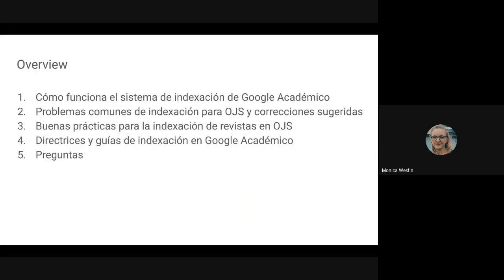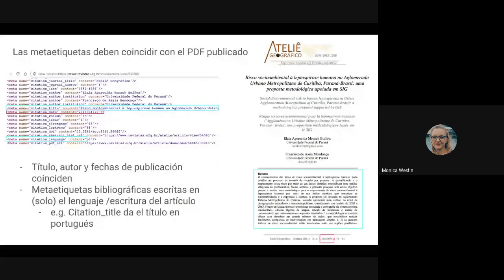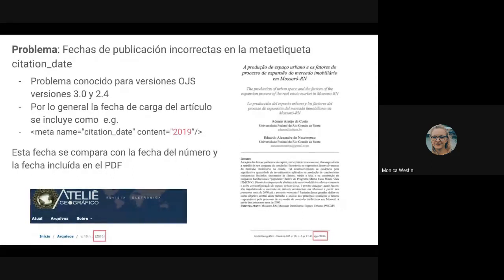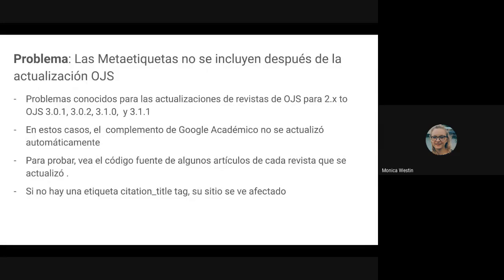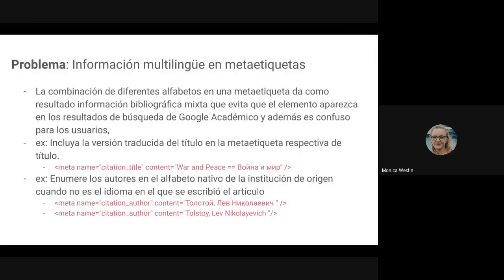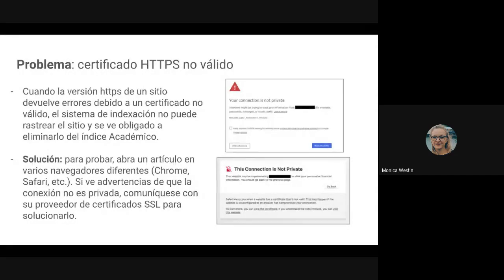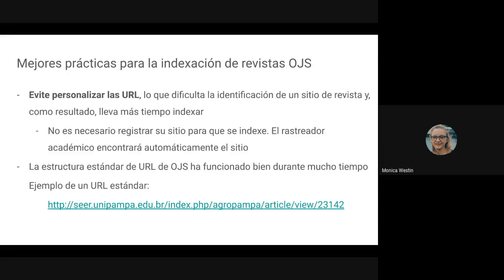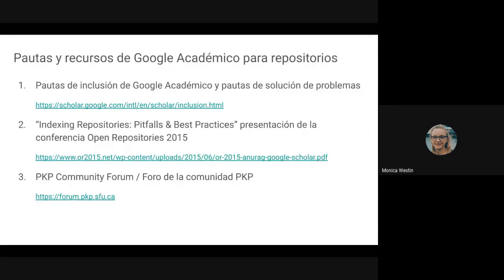Indexación en Google Académico para Open Journal Systems (OJS)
Google Académico y el Consejo Nacional de Ciencia, Tecnología e Innovación Tecnológica (Concytec), a través de la Dirección de Evaluación y Gestión del Conocimiento, organizaron el Seminario web “Indexación en Google Académico para Open Journal Systems”, a cargo de Mónica Westin de Google Académico, dirigido a los editores y gestores de revistas científicas del Perú.

El seminario tuvo como objetivo brindar las herramientas necesarias para mejorar los procesos de indexación de las plataformas OJS en Google Académico.

El seminario fue dictado en inglés, pero se dispuso del material de capacitación en español.